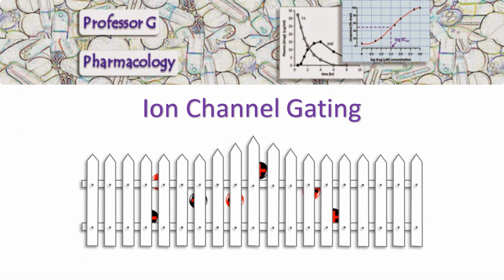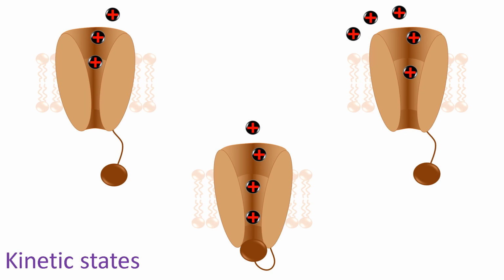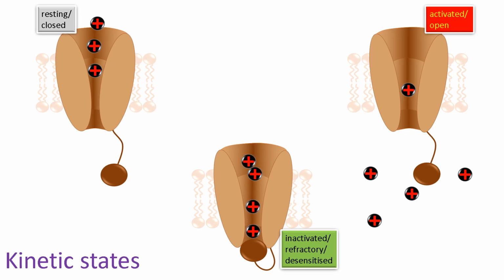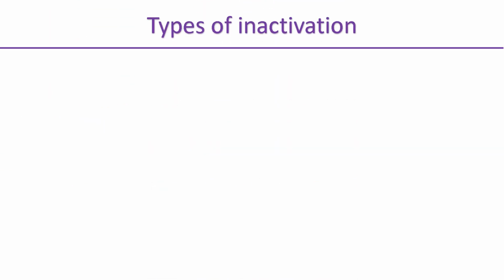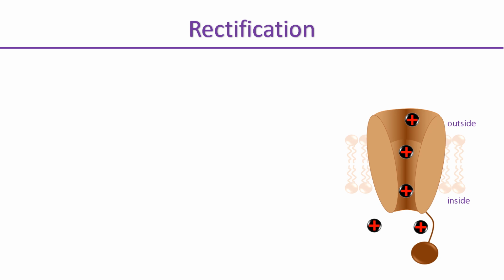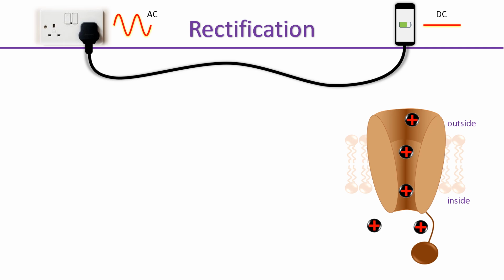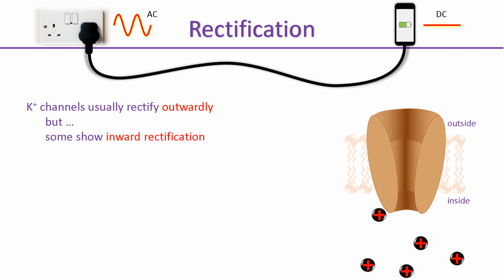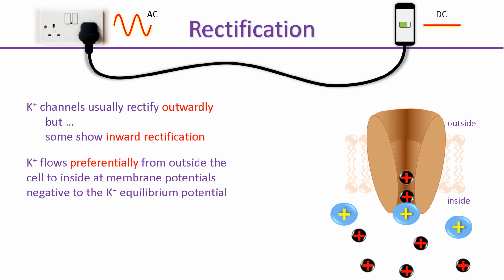Ion channel gating - transitions between closed, open and inactivated states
Ion channels are important messengers in cell physiology.  This short video gives an overview of ion channel gating. Topics covered include the relationship between different kinetic states of ion channels, mechanisms of ion channel inactivation, an overview of rectification and the underlying mechanisms.
0:00 Overview
0:43 Kinetic states
3:02 Types of inactivation
3:48 Rectification
7:00 Finale